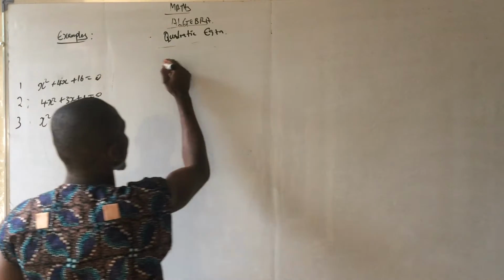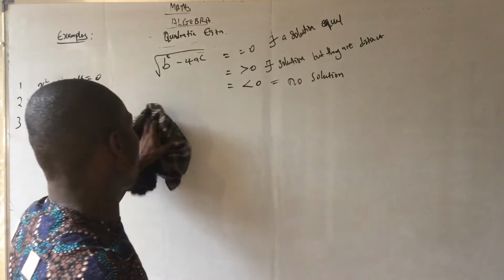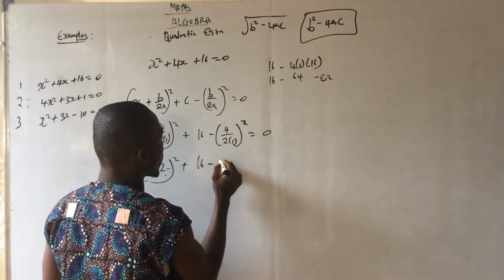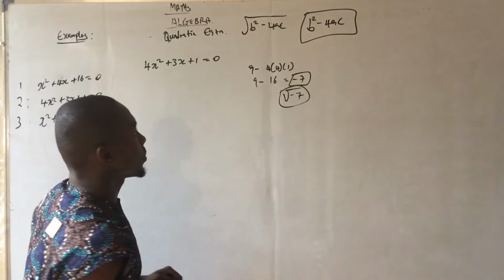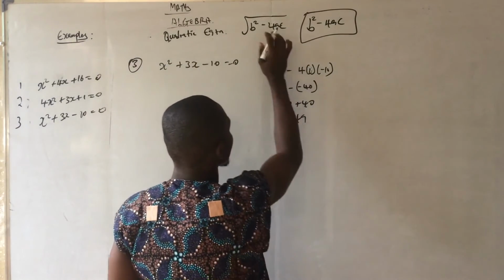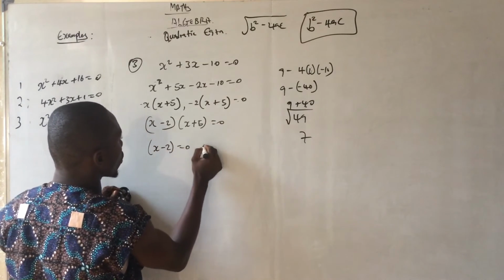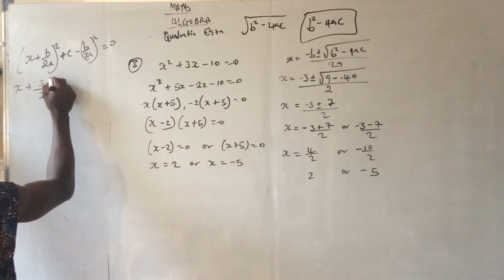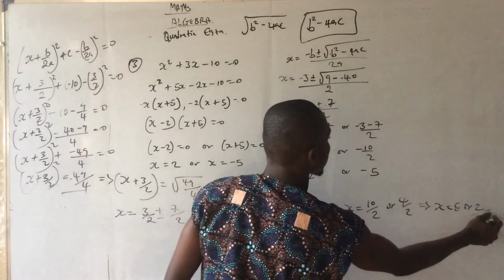Algebra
This video solves some examples on algebra quadratic equations